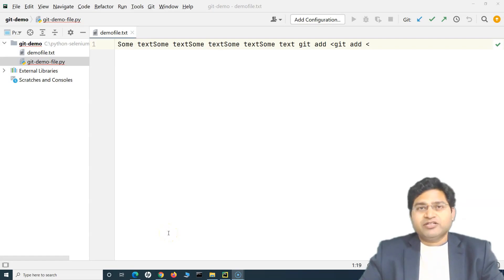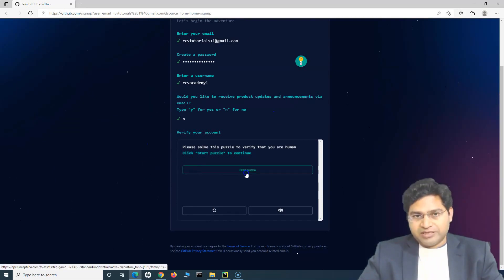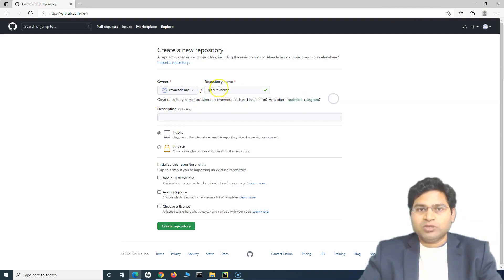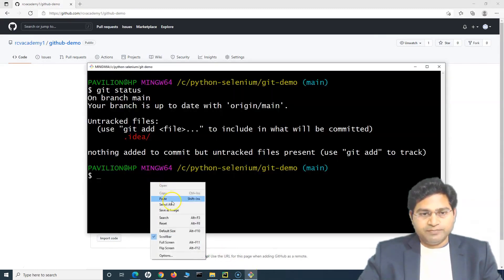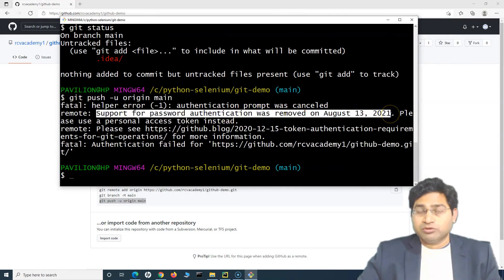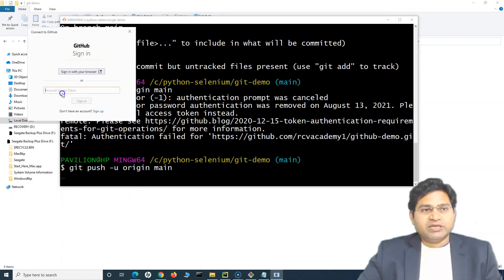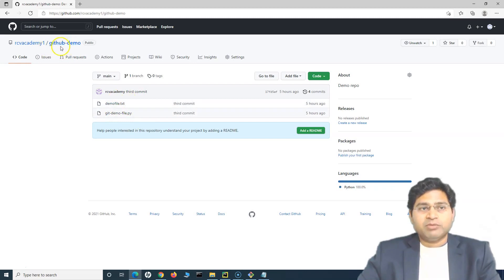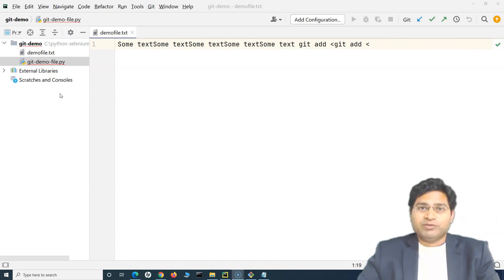Git Tutorial #5 - How to Push Code to GitHub - Part 1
In this Git and GitHub Tutorial, we will learn how to push code to GitHub. This is part 1 of 2 part video in which we will learn how to check in code to GitHub from local Git repository.